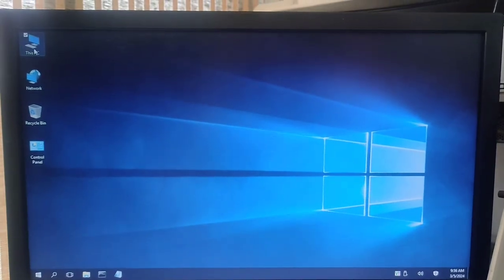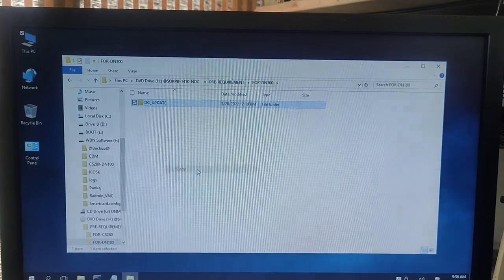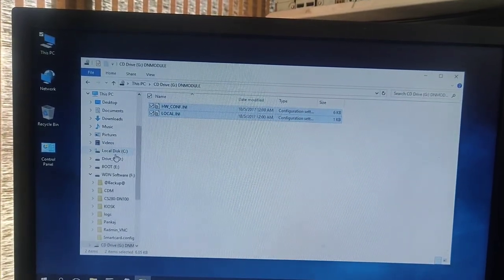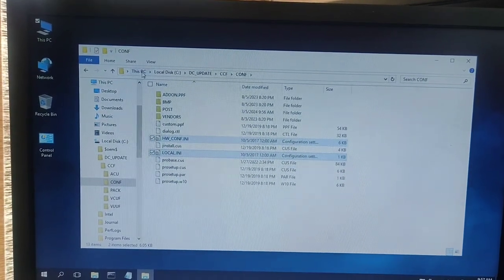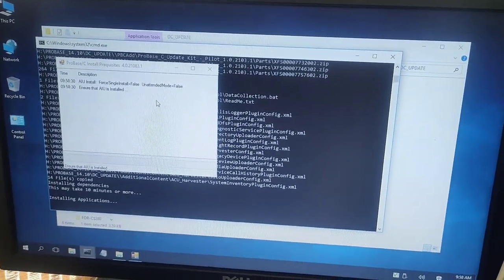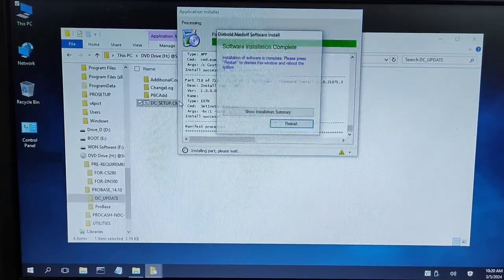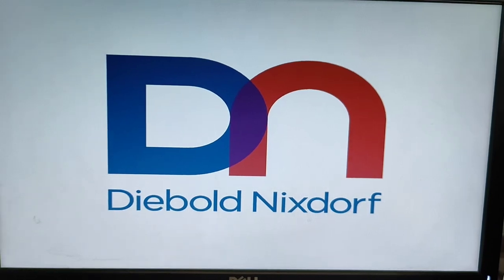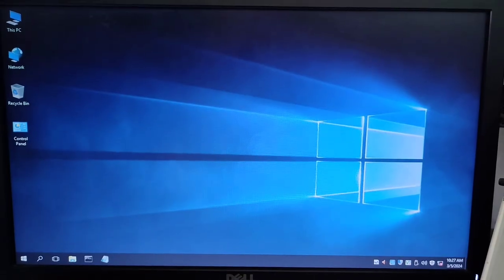How To Install ProBase On DN100 & CS-280 ATM PART 2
ATM INSTALLATION PROCESS

This Video Is recommended to World Distribution Nepal Pvt Ltd. Support Engineers. Please Do not use this process if you are from other organization because this application is customize and usable for WDN support engineers only.